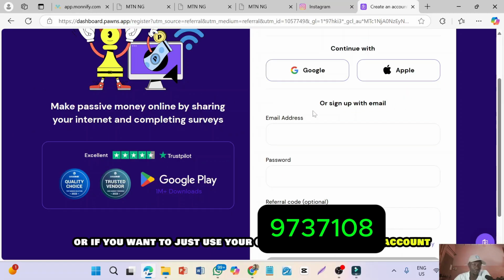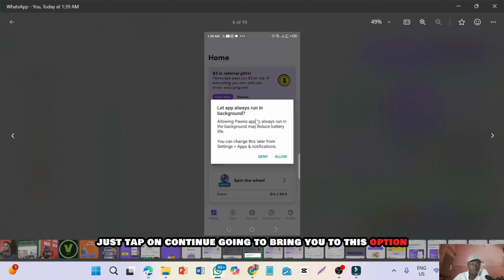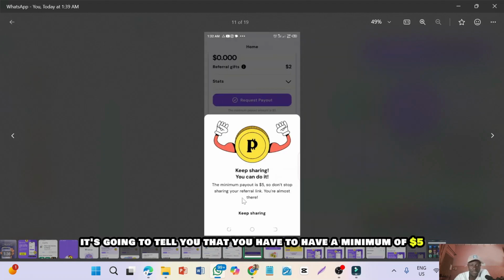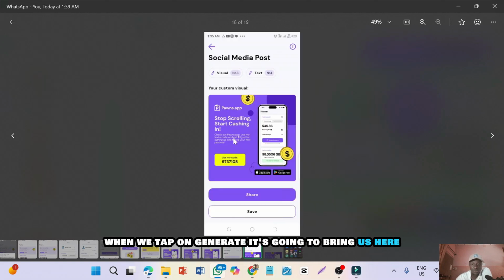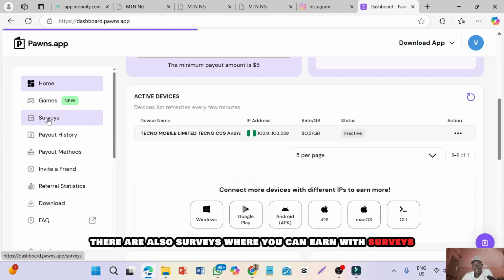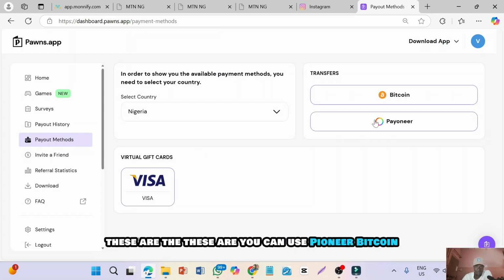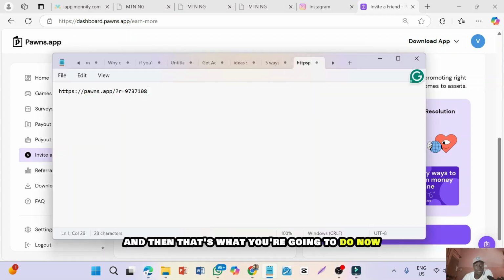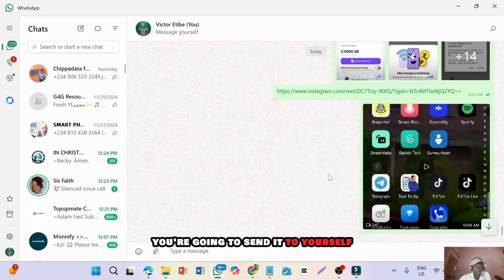Claim 3$ from Free App Pays Daily Without Investment- Make Money Online In Nigeria (Works Worldwide)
in this video i will show you a Free App Pays Daily Without Investment- Make Money Online In Nigeria Works Worldwide and will also give you a bonus app that you can combine and make money online with